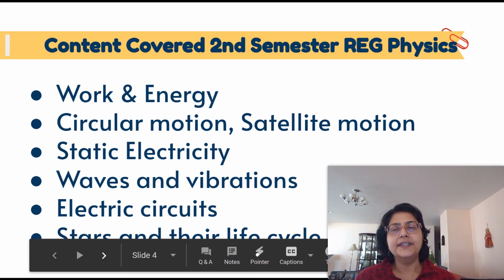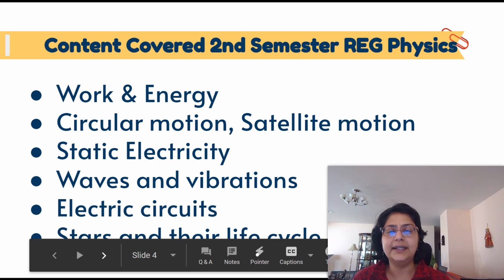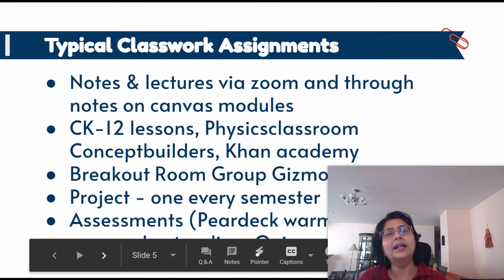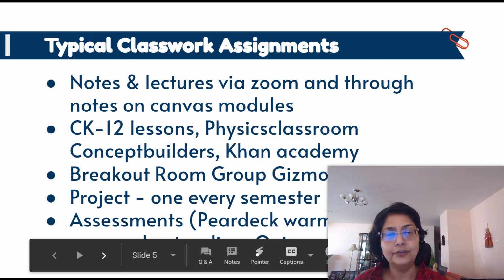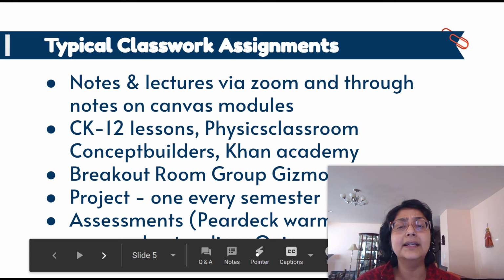Physics PLC - Open House - Google Slides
An into to our Regular and AP Physics Program at Warren High, Downey, CA